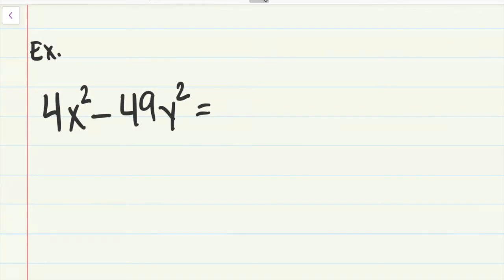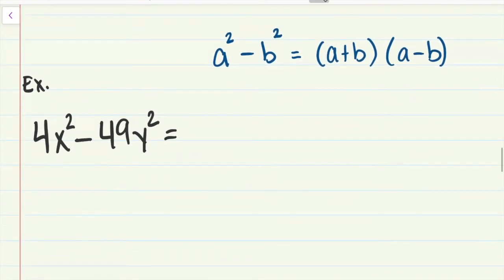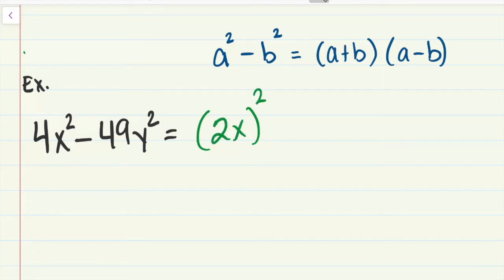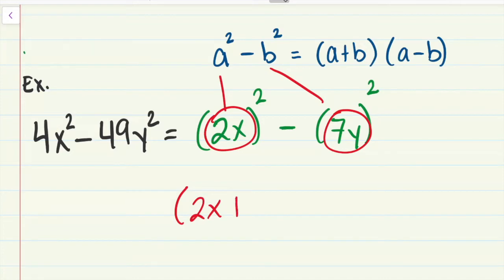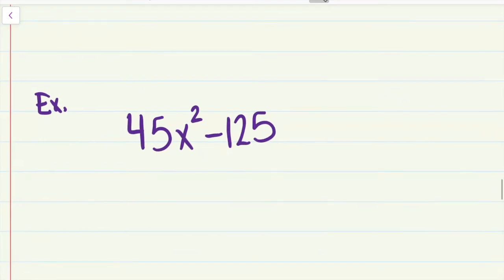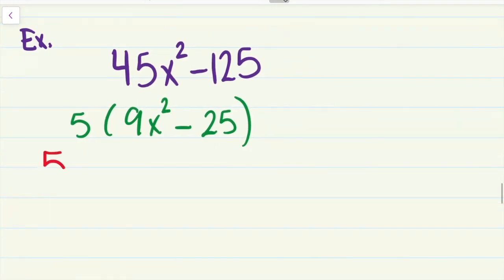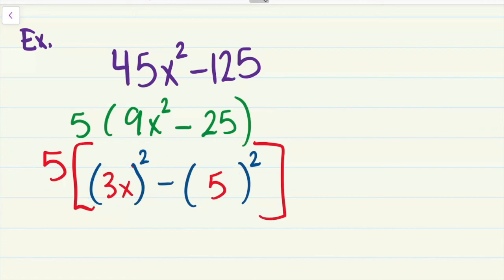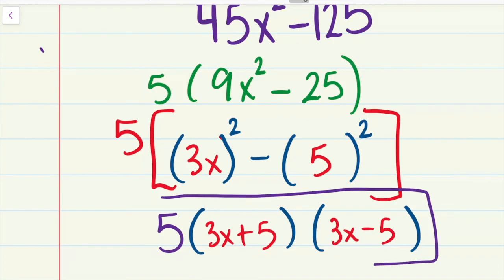Difference of Squares!